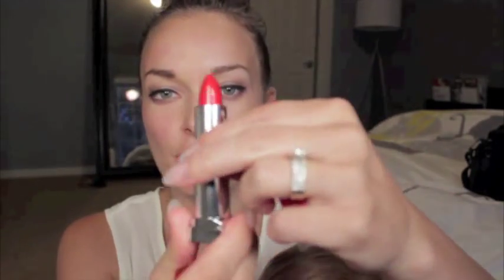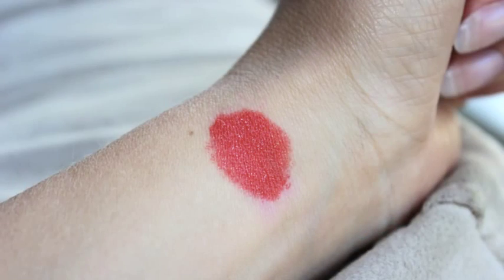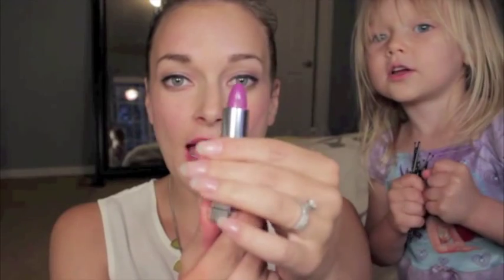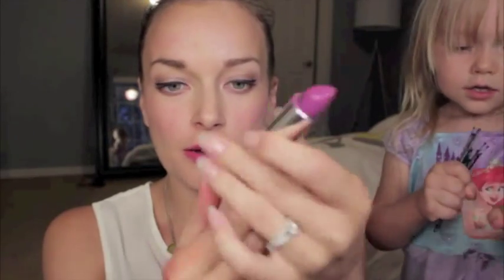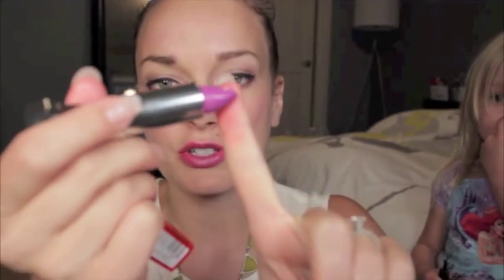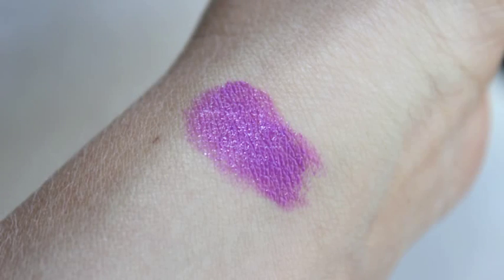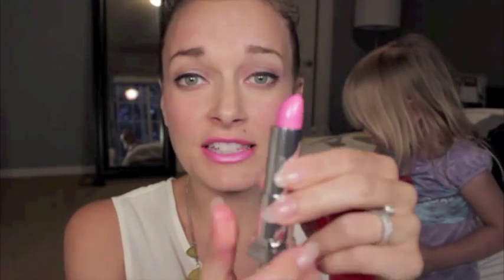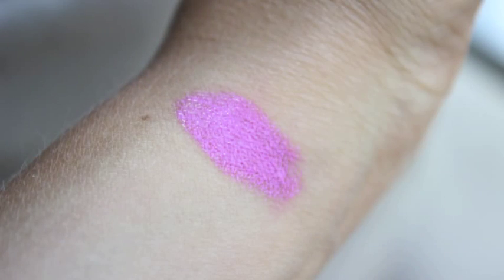Maybelline New Color Sensational Vivid Lipsticks Review!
So excited about the new Vivid lipstick collection from Maybelline! I think they nailed it in the color category...and I am pretty happy with the three I purchased! HAVE YOU TRIED THESE YET?